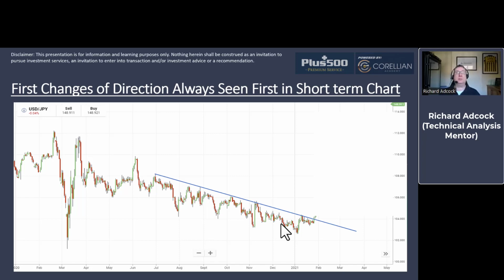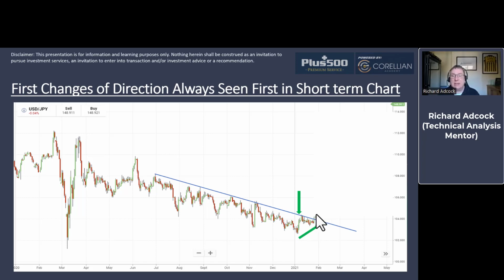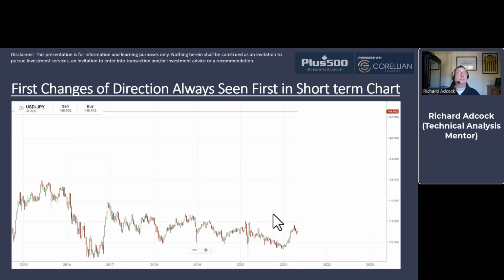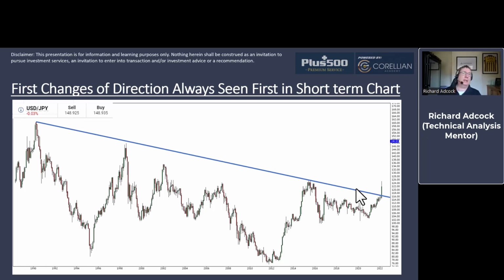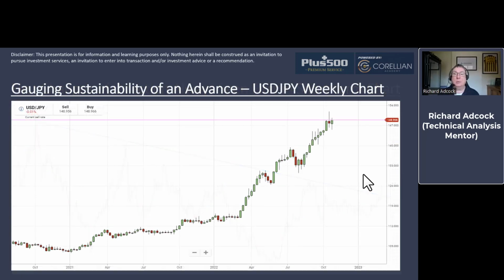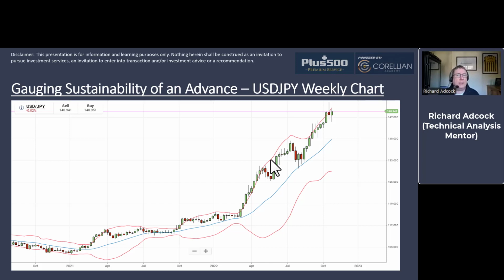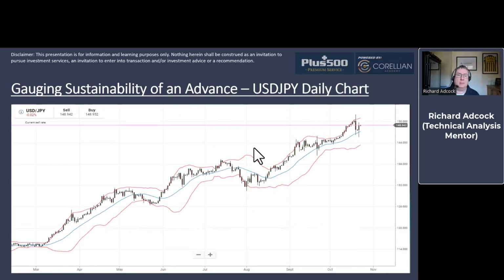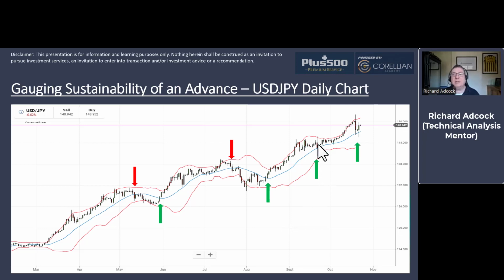How to Identify the Bigger Technical Triggers | Trading The Markets with Plus500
How can you identify stock market trends through trading charts using the USD/JPY forex pair as an example?